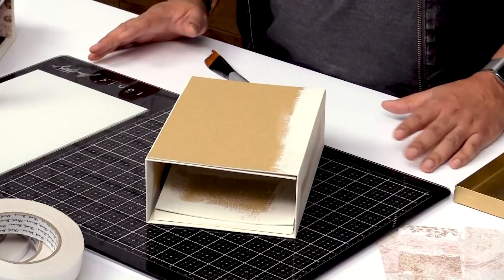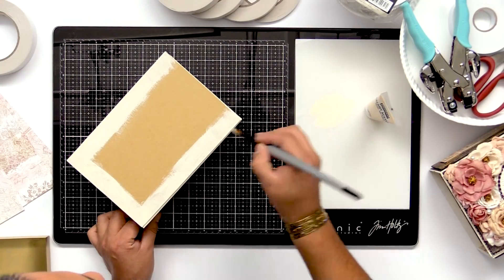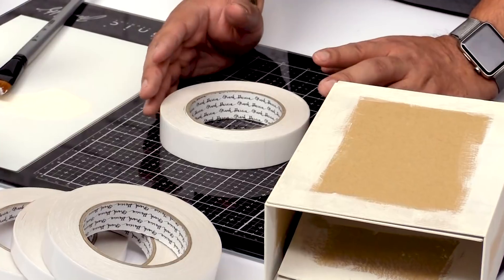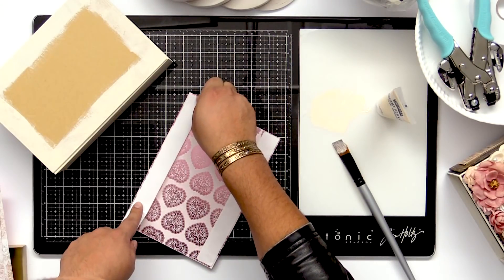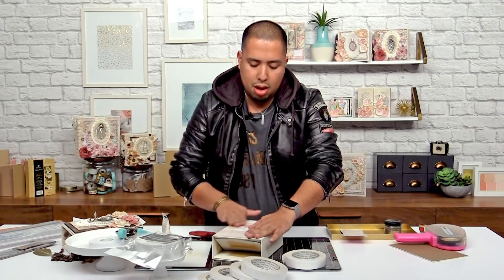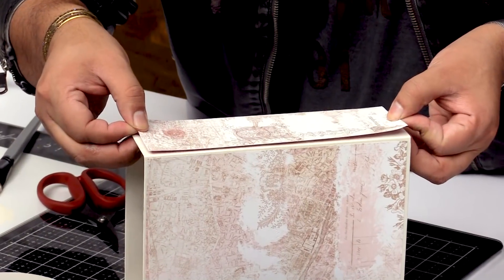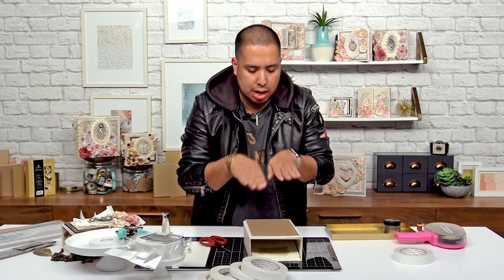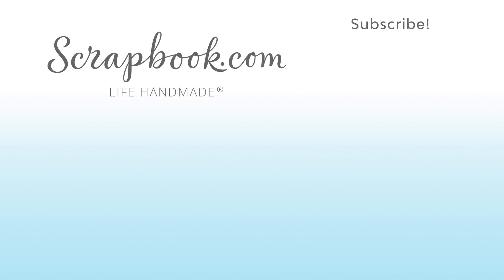Frank Garcia - Teaches the Basics of Beginning Memory Albums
Let Frank Garcia captivate you with his dramatic Shabby Chic style, as he demonstrates just how simple it is to add your favorite embellishments and paper to your miniature mementos. Frank's teaching style has endeared him to a wide array of crafters who appreciate his unintimidating approach to creativity.